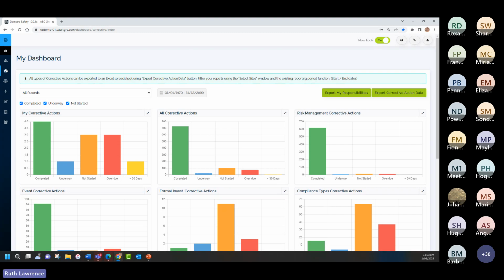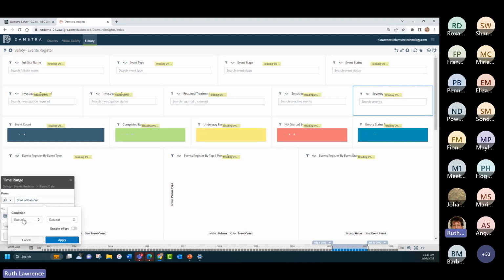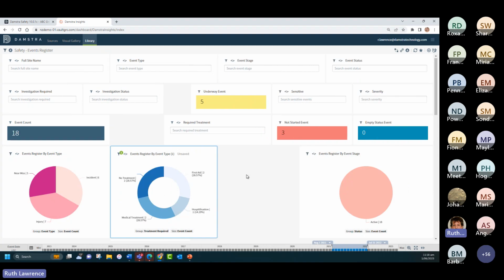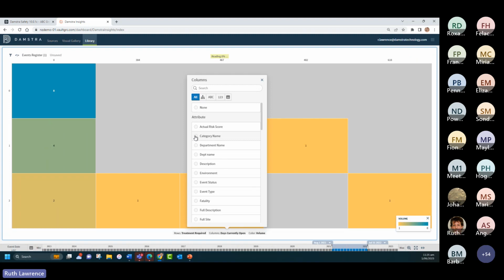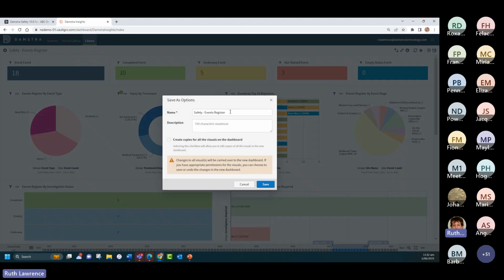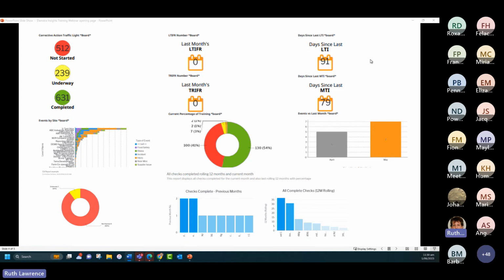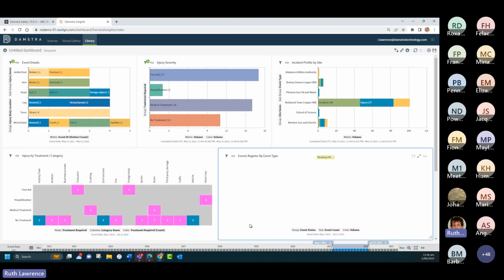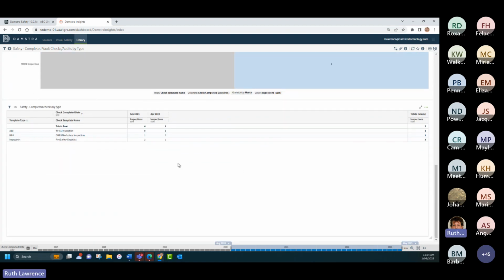Damstra Insights for Damstra Safety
View the Damstra Insights training which focuses on Insights for Damstra Safety.

See what insights are gained with the Events Register and more!